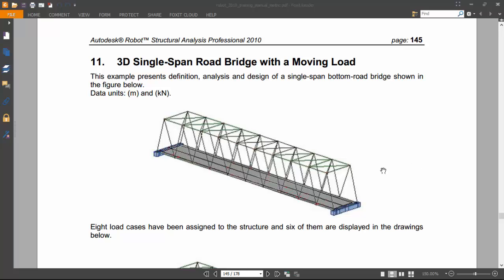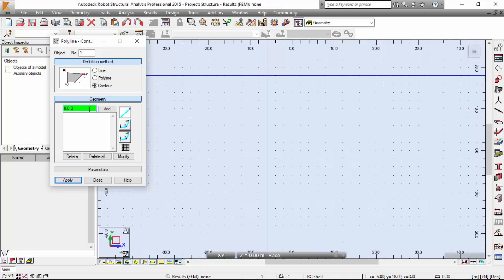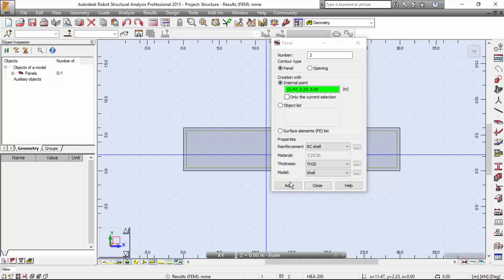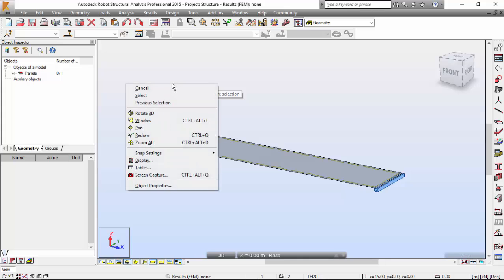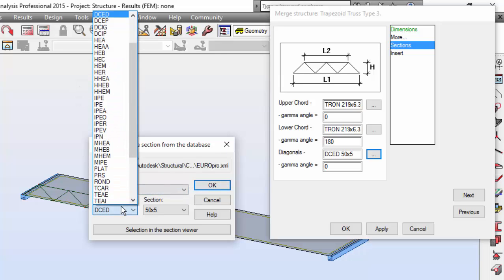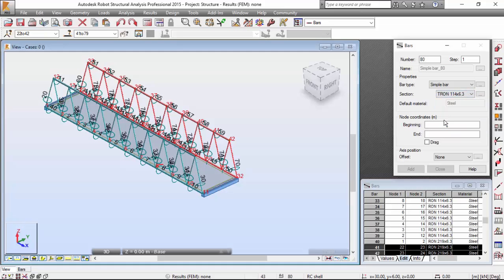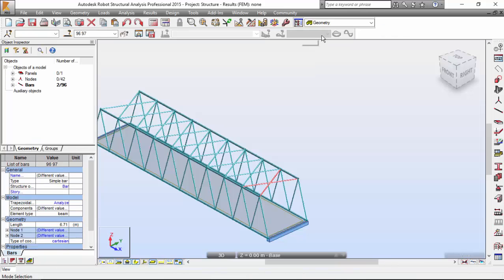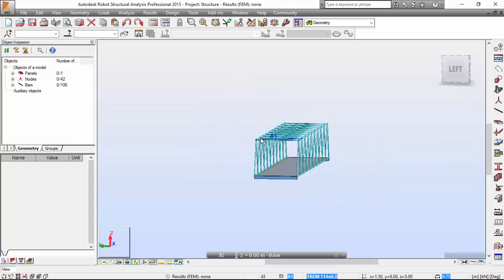Exercise11 - Part 1 - 3D Single-Span Road Bridge with a Moving Load (Robot Structural Analysis)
First part of the exercise on 3D Single-Span Road Bridge with a Moving Load with Robot Structural Analysis Professional.